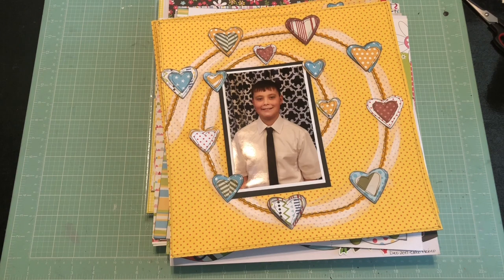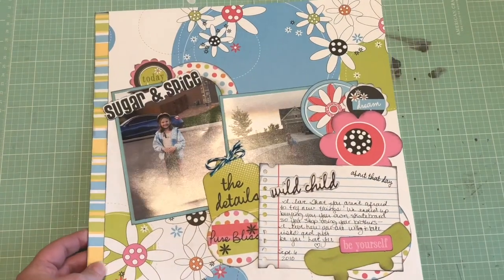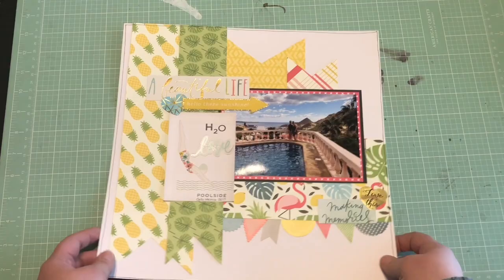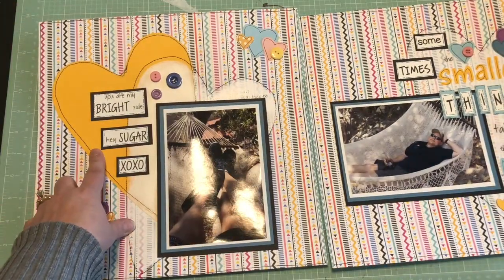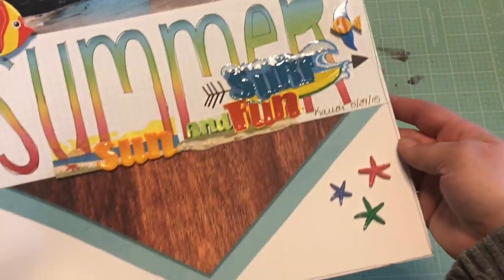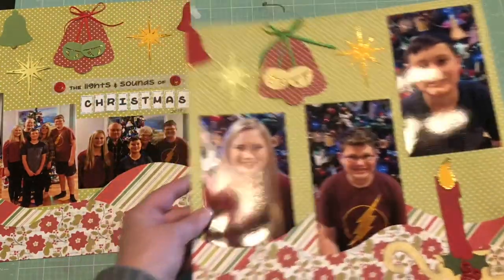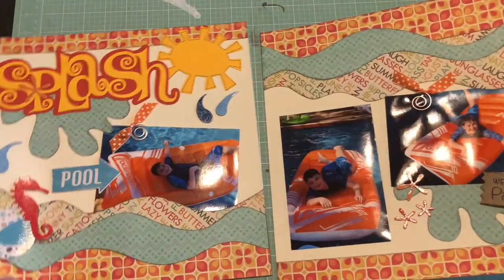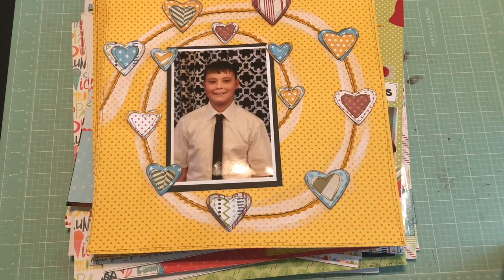April 2018 Scrapbook Layout Shares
In this video I share all the layouts I've made so far for April 2018.